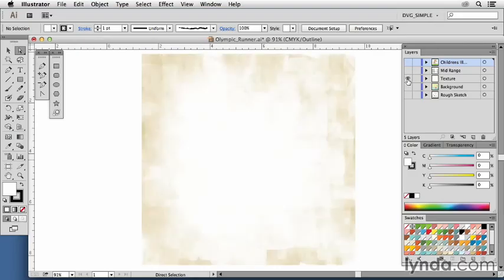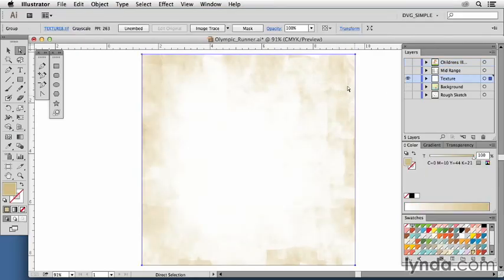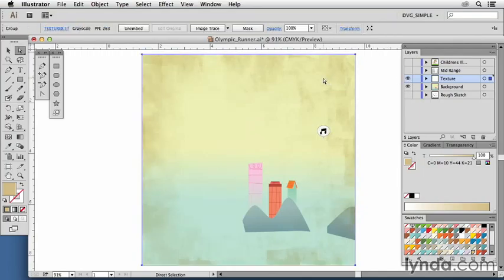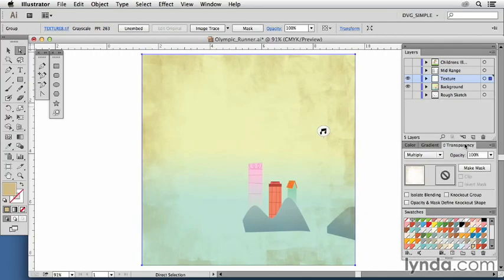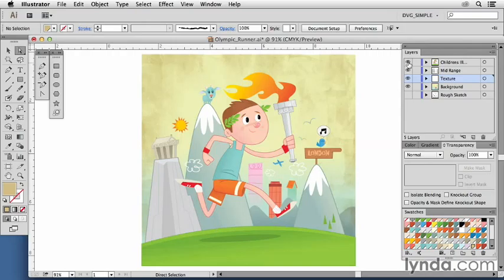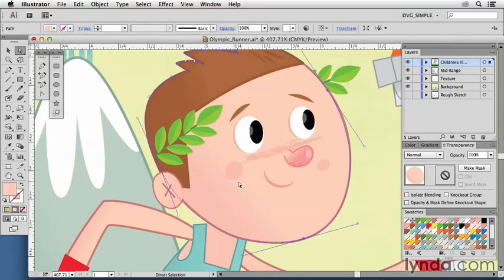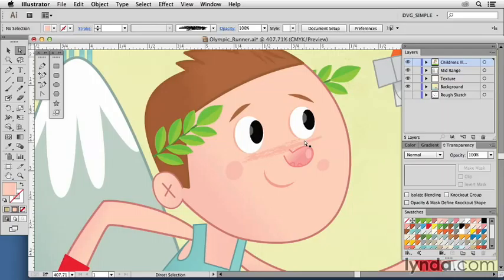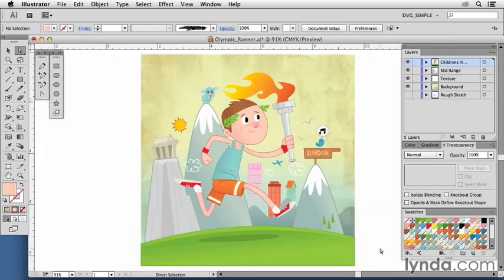124401 06 05 XR15 McClurkan